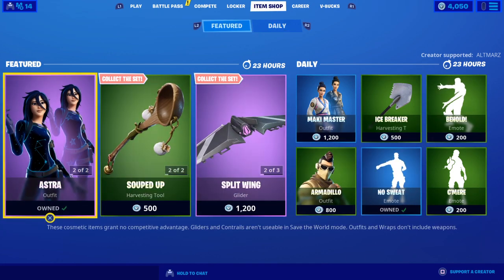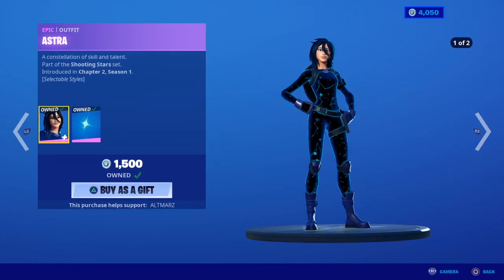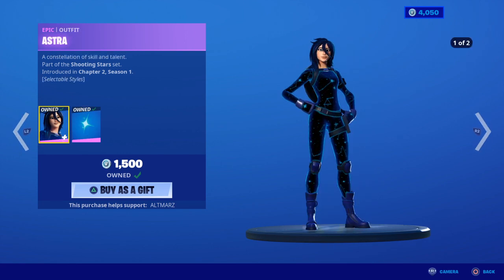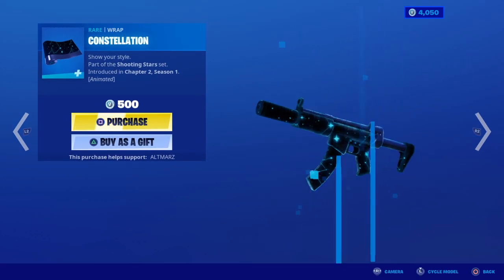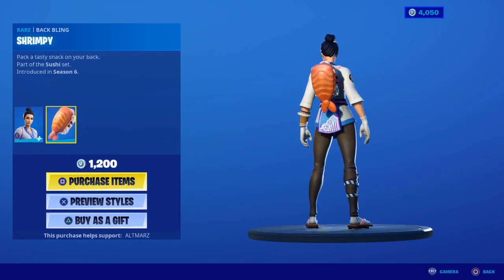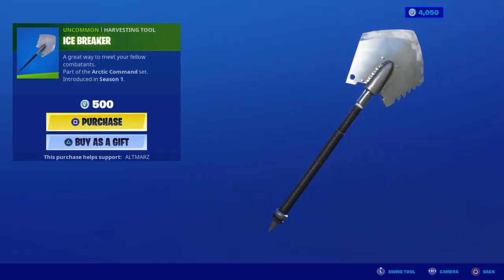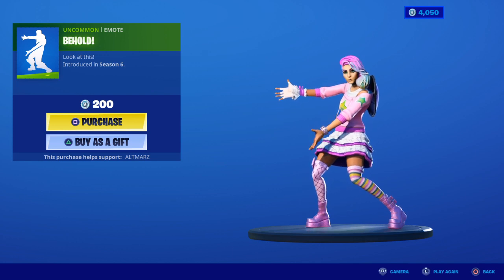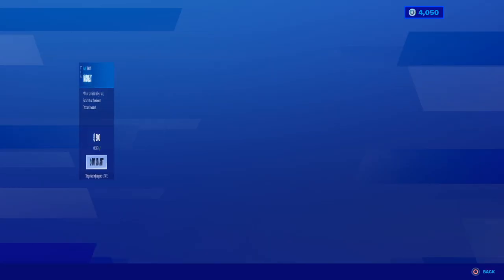*RARE* ASTRA, BAO BROS, FATE, MAKI MASTER, NO SWEAT EMOTE! - Fortnite Item Shop June 3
*(I DONT GIFT SKINS, EMOTES, ETC)*

My PSN: LymZeeBoi
My bro's PSN: jbeauch606
My bro's Twitch: HandsFree_Gamer
My bro's YouTube: HandsFree Gamer
My bro's Twitter: HandsFree_Gamer